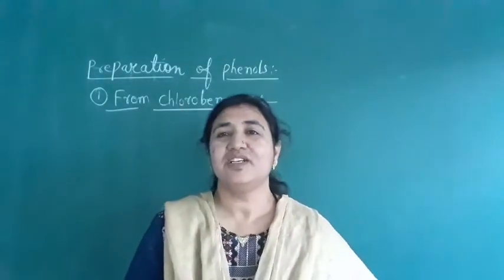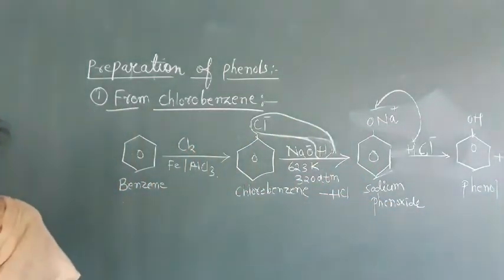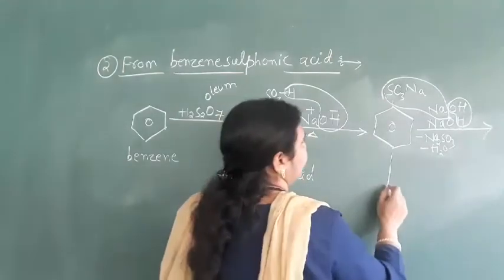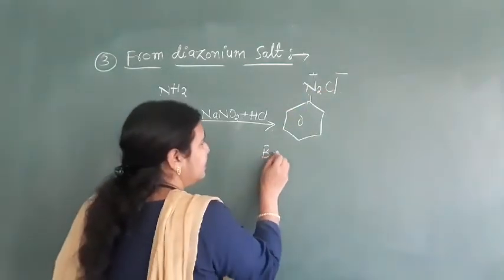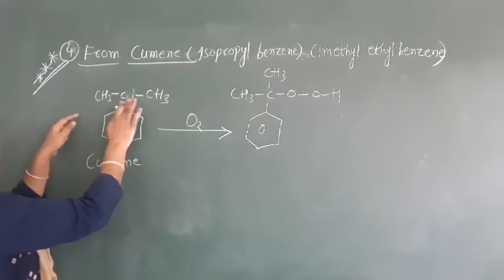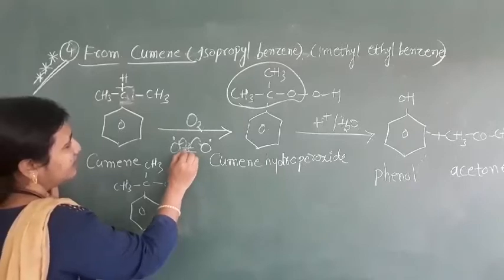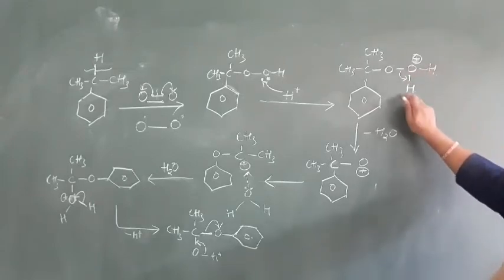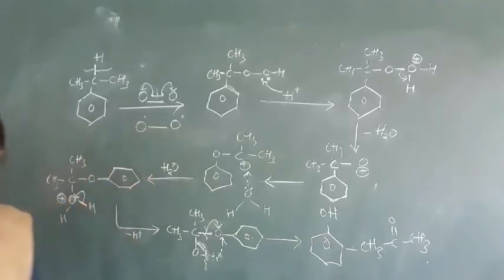7 November 2020